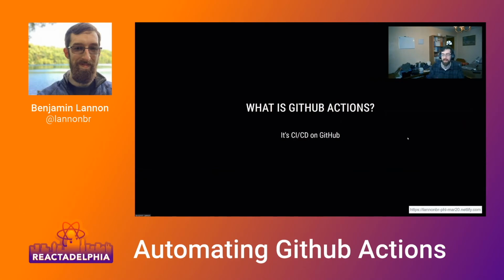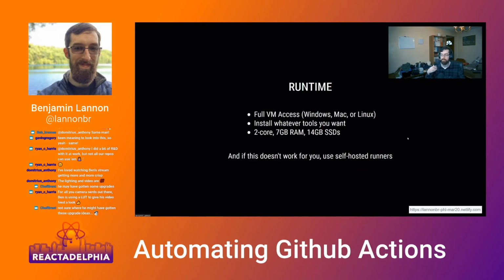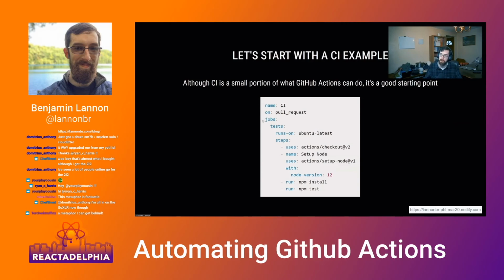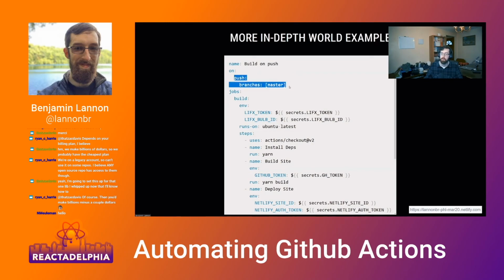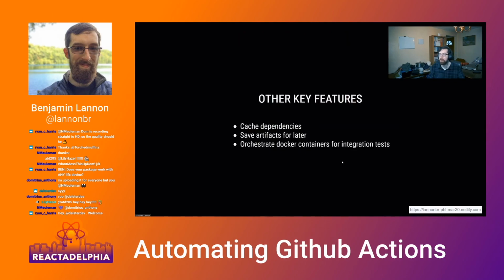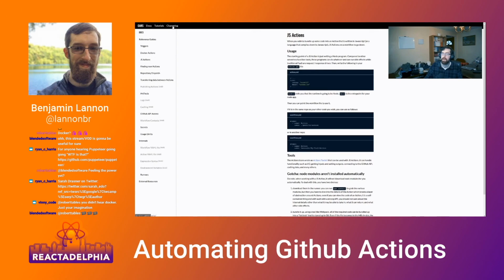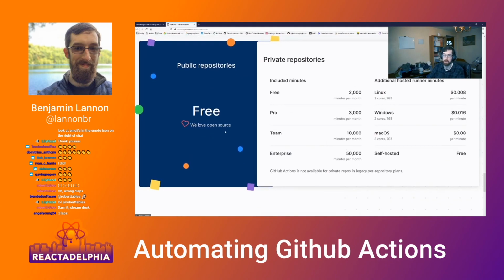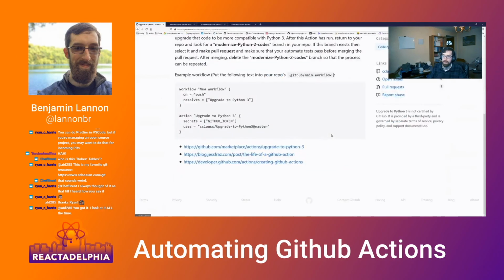Benjamin Lannon - Automating with Github Actions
GitHub Actions provides a framework for leveling up automation around your GitHub Repositories and CI/CD pipelines. Be able to run scripts and workflows completely on GitHub's infrastructure. I'm going to go through a brief intro to the platform and then some use cases of how I've benefited from using Actions in my workflows.

Bio: Benjamin is a Software developer at CACI in Rome, NY. He’s a web developer that has contributed to open source projects maintained by Microsoft, Gatsby, GitHub, Netlify and others. He helps both in his local community with developer meetup groups in Central New York as well as across the globe through online mentoring and part of the live coding community on Twitch.

After the event, we will also post the talks on our YouTube channel for those who can't watch the event live

Every third Tuesday of the month.